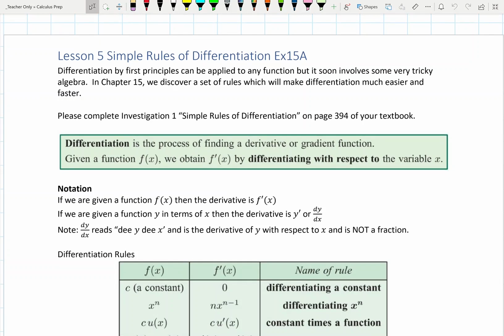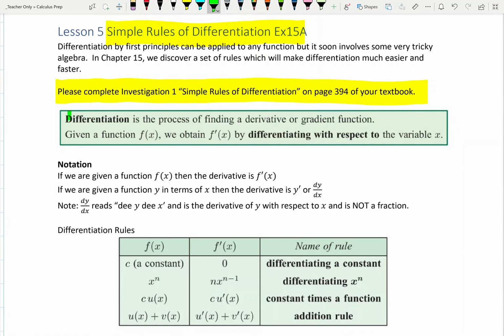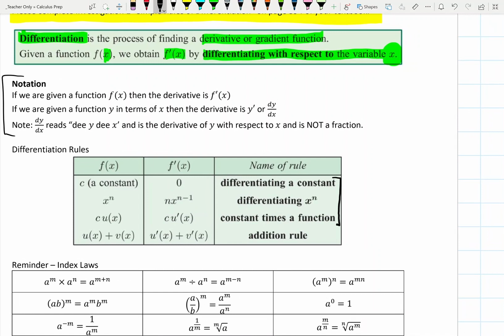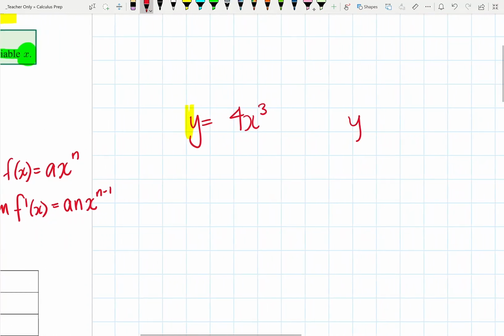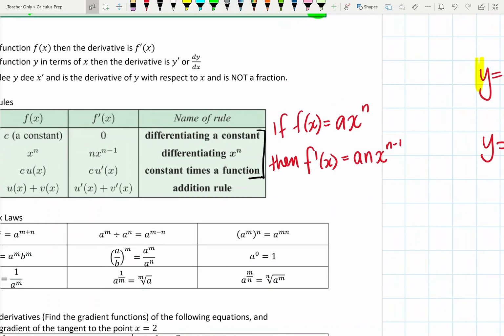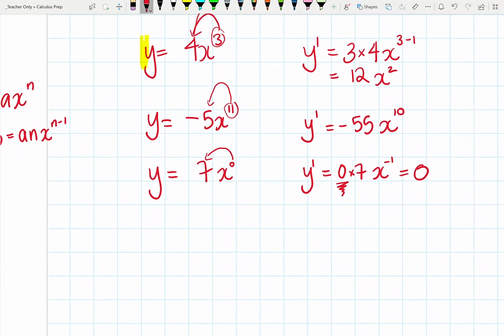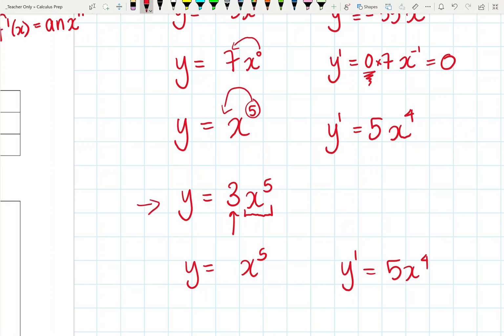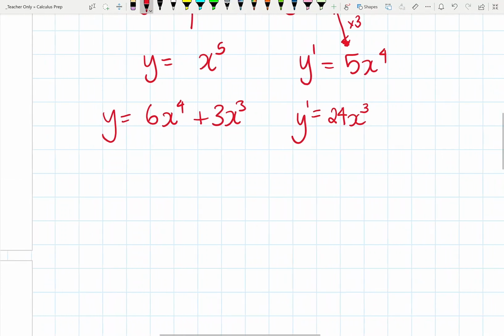11 L5 Simple Rules Diff